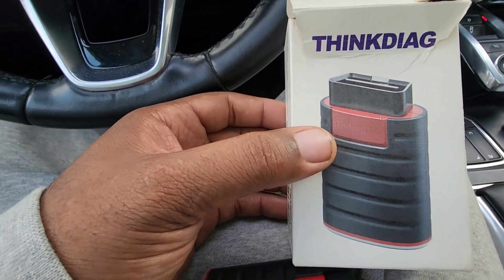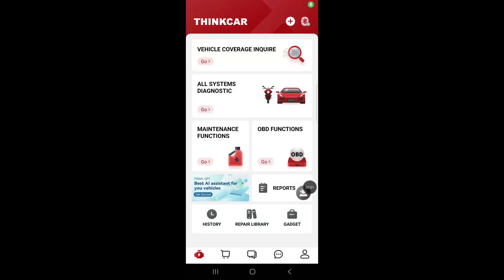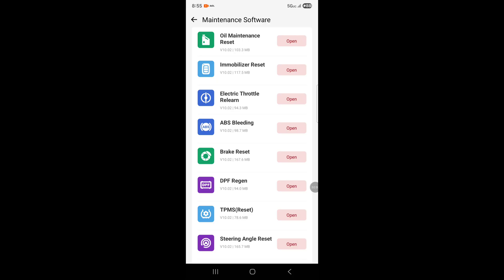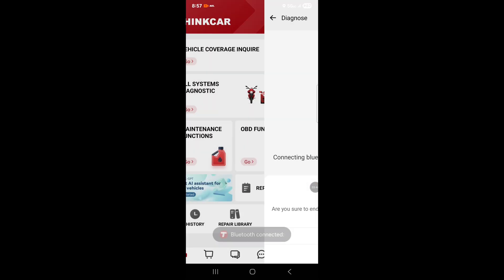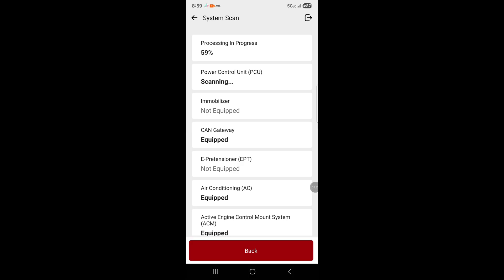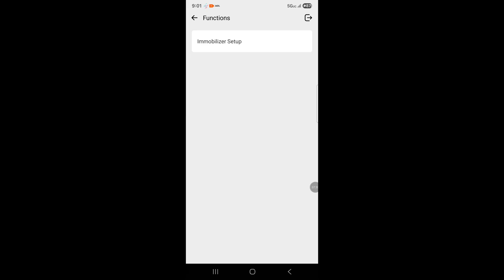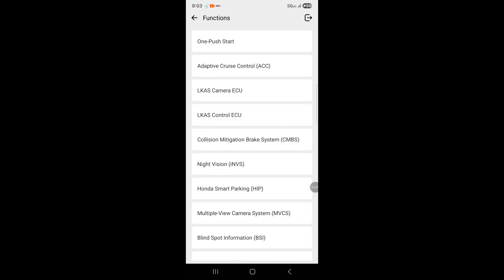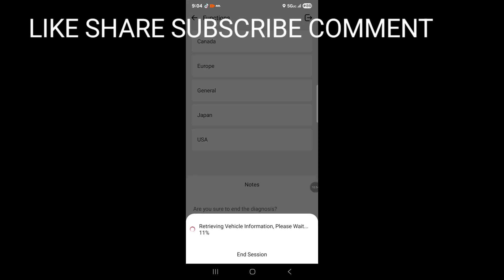Thinkdiag Bidirectional OBD2 SCAN TOOL +KEY PROGRAMMER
link to purchase tool

In this video, I review the Thinkdiag OBD2 Scanner and show how it performs a full system diagnostic on any car — just like the dealer.
From engine codes to transmission, ABS, SRS, and live data — this tool reads and clears everything using your phone.

🧰 Thinkdiag OBD2 Tool
📱 Works with Android & iPhone via Bluetooth
💡 Great for DIY mechanics, shop owners, and anyone tired of paying the dealer!